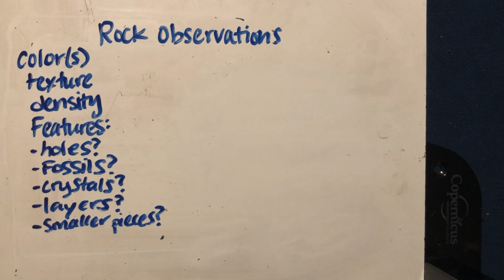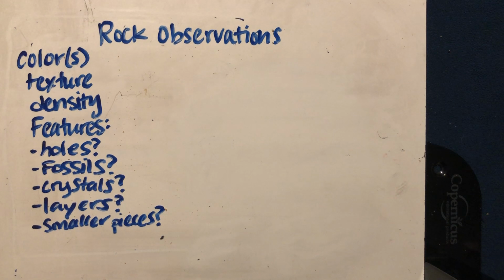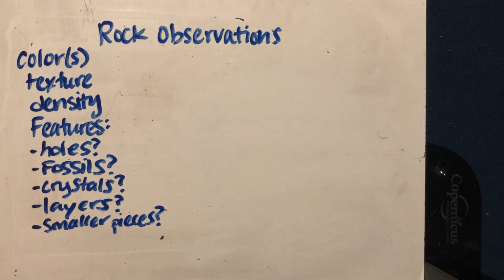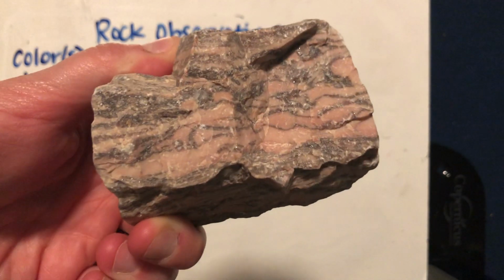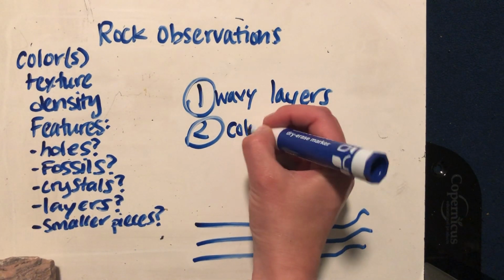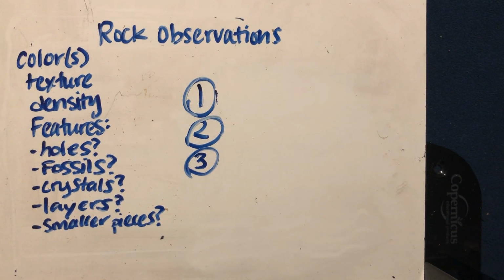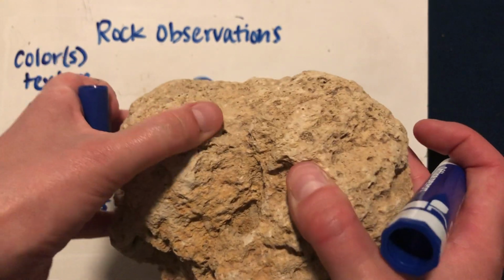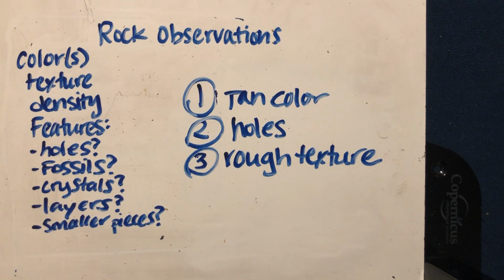Rock Observation Instructions